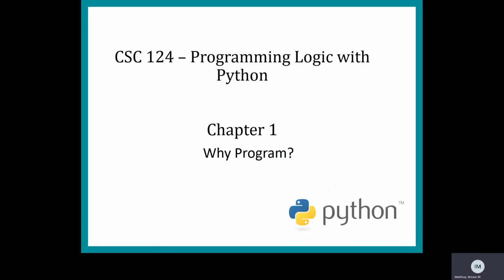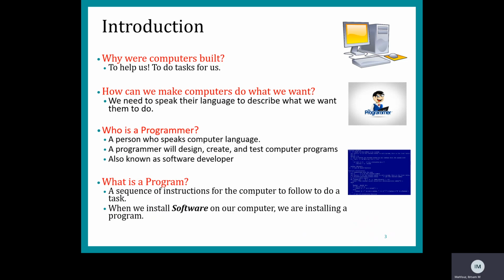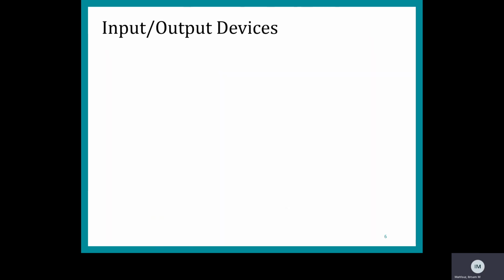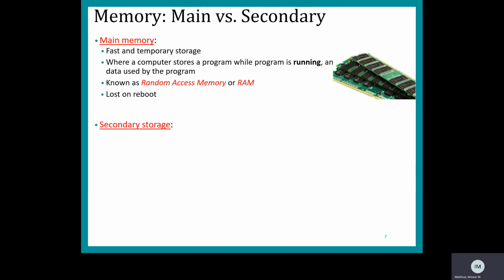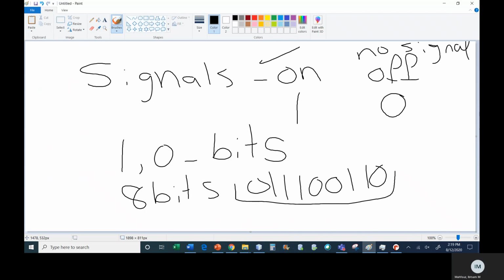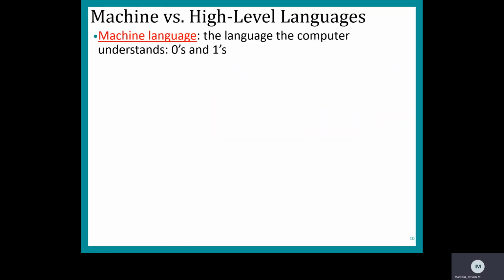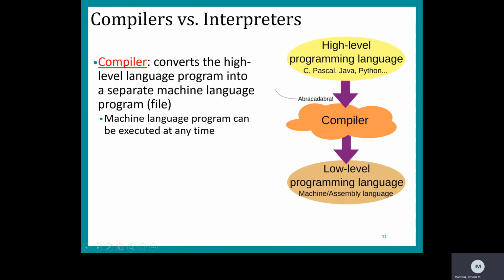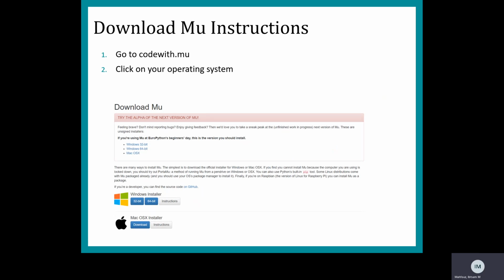Python Chapter 1 and Software to Install